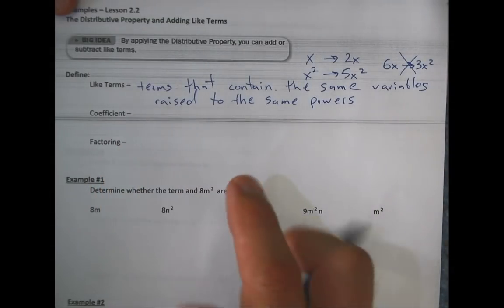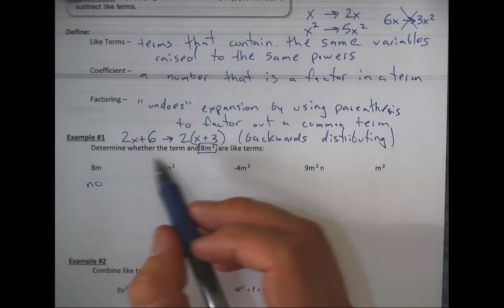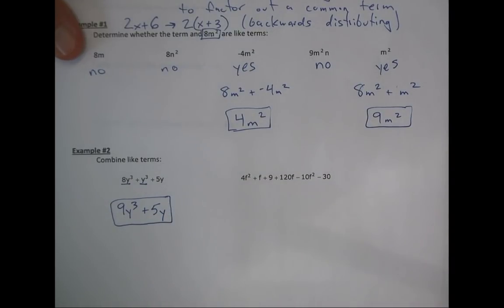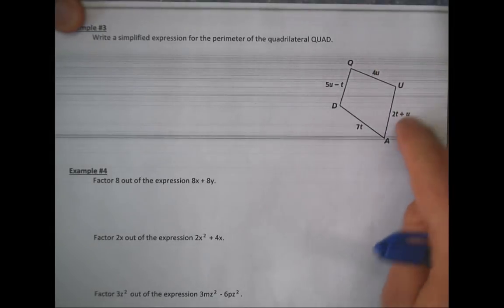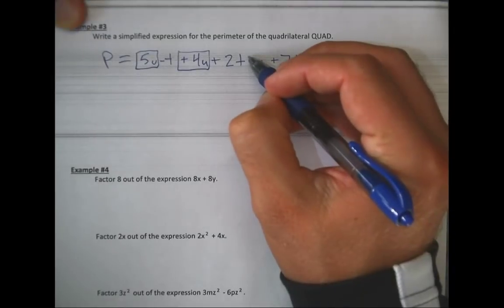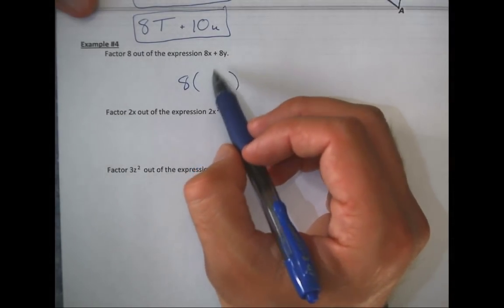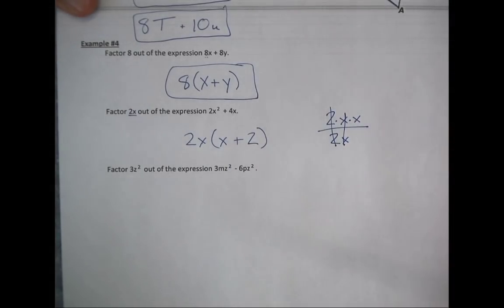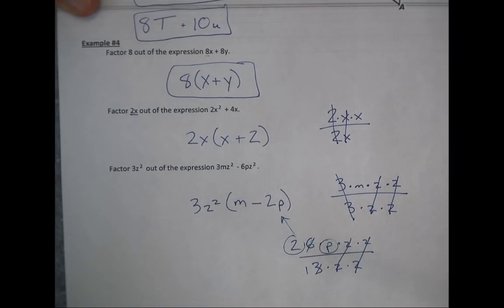Algebra 1, Lesson 2.2 - Combining Like Terms and Factoring